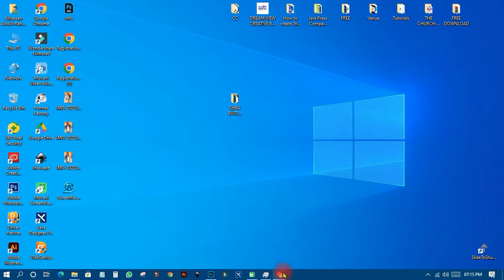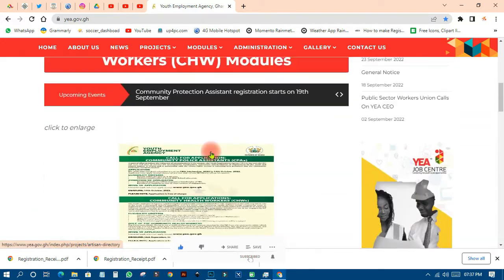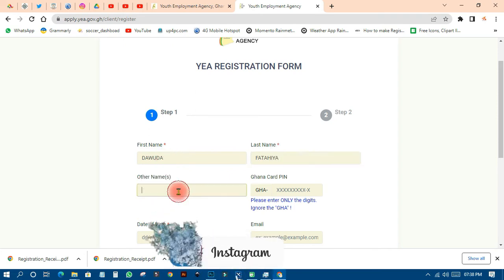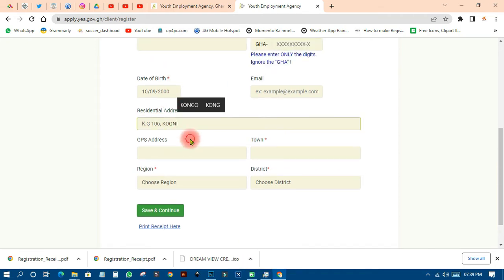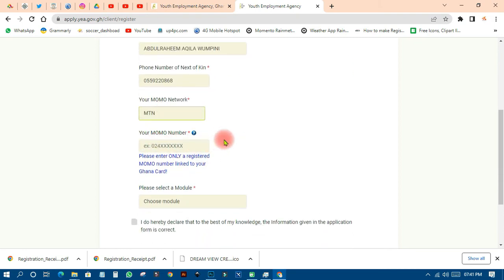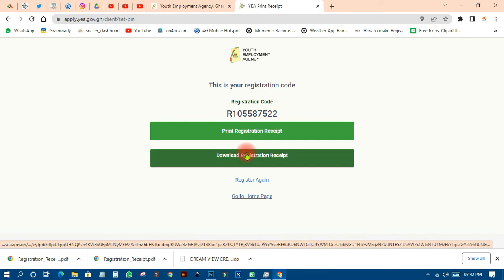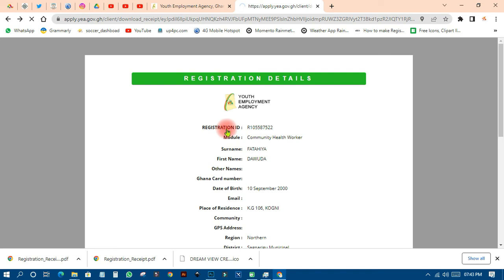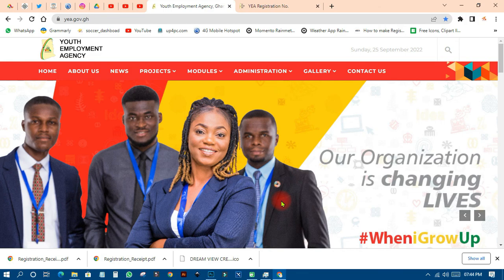How To Apply For Youth Employment Agency (YEA) Recruitment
Learn the procedures in apply for Youth Employment Agency recruitment.
In this video you will also learn how Edit Your Data after Submitting, Printing Your Receipt and Registration for the YEA.

The Youth Employment Agency (YEA) was established under the Youth Employment Act 2015 (Act 887) to empower young people to contribute meaningfully to the socio-economic and sustainable development of the nation. Its objective is to support the youth between the ages of 15 to 35 years through skills training and internship modules to transit from a situation of unemployment to that of employment.

Modules run by the Youth Employment Agency

One of the mandates of the Youth Employment Agency is to create jobs for the youth through program modules

Youth in Community Service and Security
This module offers employment opportunities for the youth by augmenting the human resource capacity of Ghana’s security services within beneficiaries cited communities.

REGISTER FOR THIS MODULE

Youth in Community and Health Assistants
The module seeks to create employment opportunities for the youth by adding up to the staff strength of the Ghana Health Service while assisting in basic health care delivery to hard to reach communities.